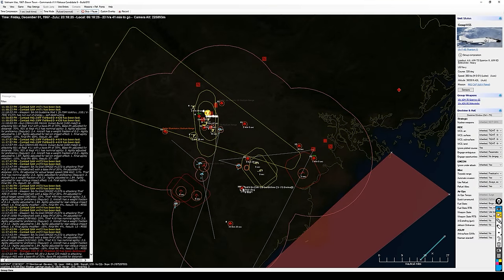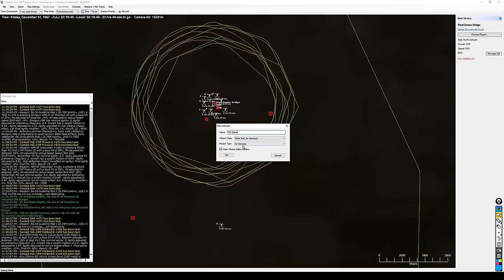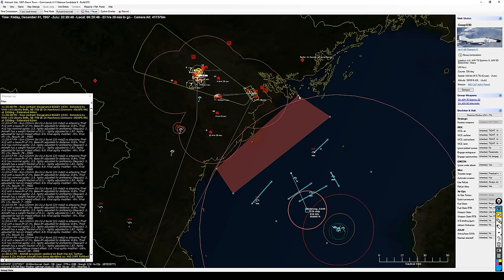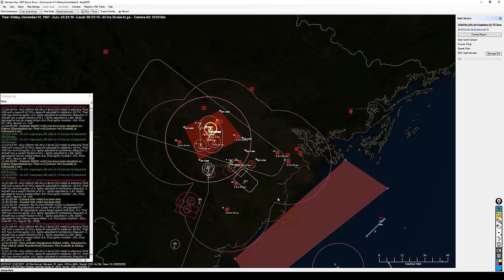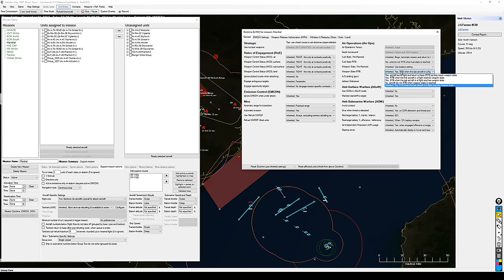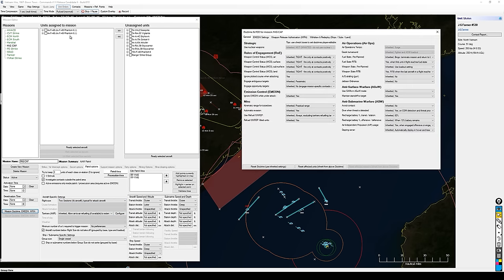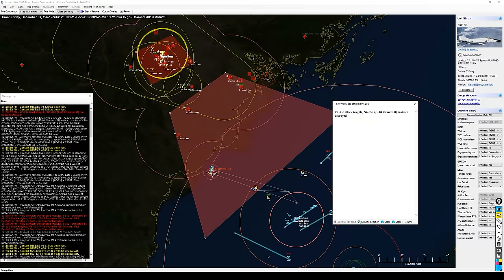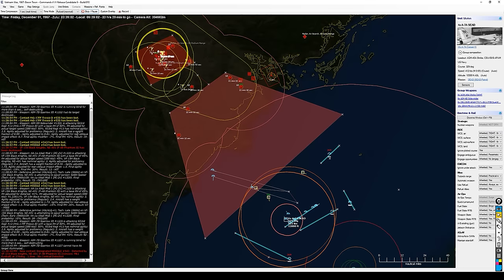Command: Modern Air/Naval Operations - Down Town, 1967 Scenario #2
This is a playthrough of the Down Town, 1967 Scenario in Command.  It is set during Operation Rolling Thunder and depicts a strike on targets around Hanoi.

System Specs:
i7-4770K @3.50 GHz
16 GB RAM
GeForce GTX980ti
TrackIR 5